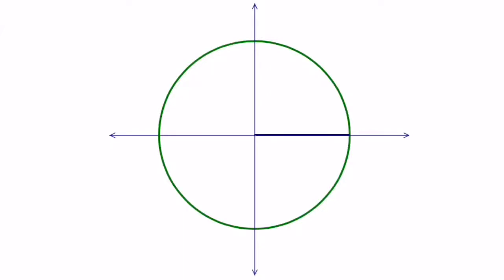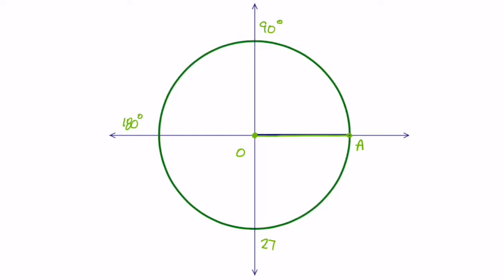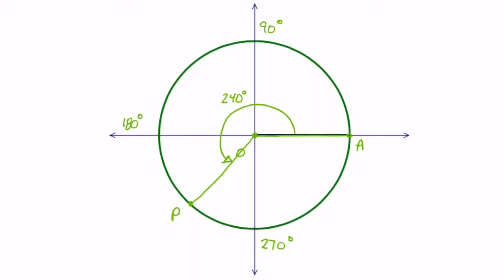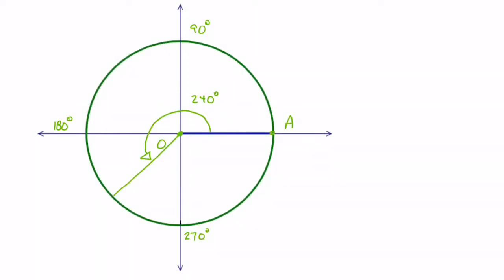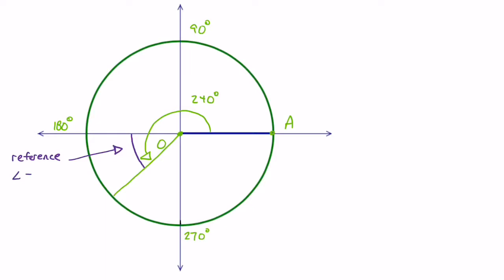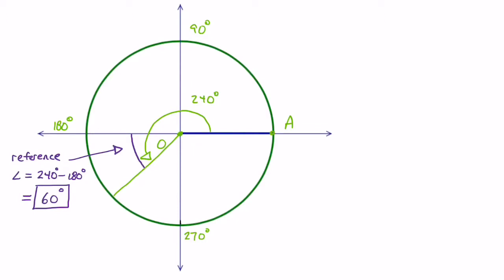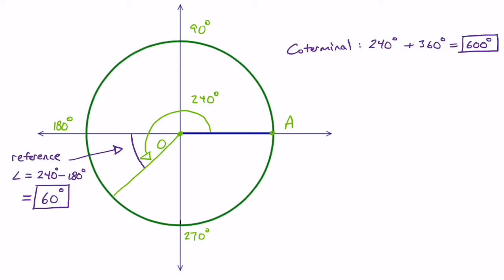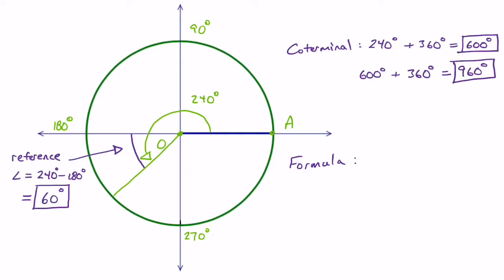11. Sketch 240º in standard position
Sketch 240º in standard position, then state the reference angle, two coterminal angles and a formula for any coterminal angle:a)  240º